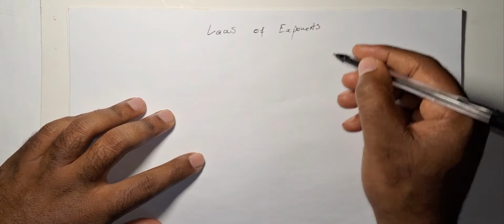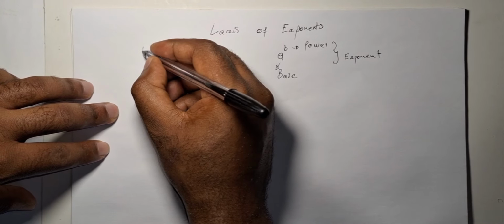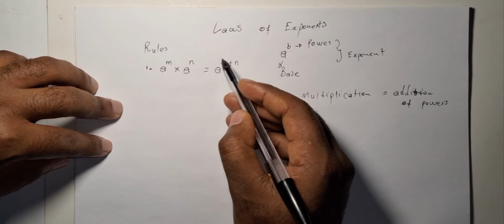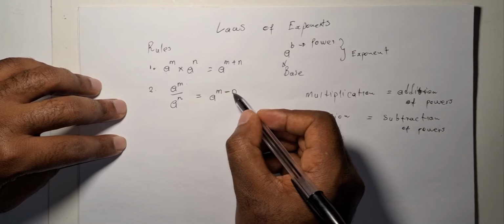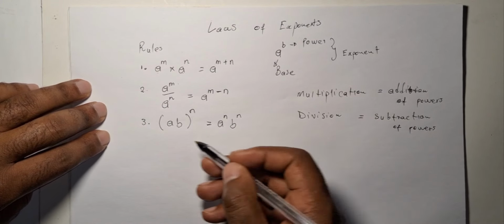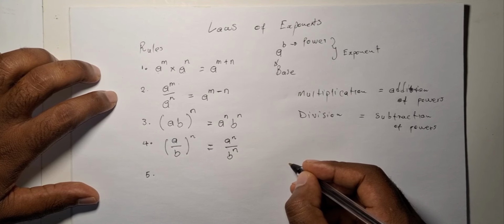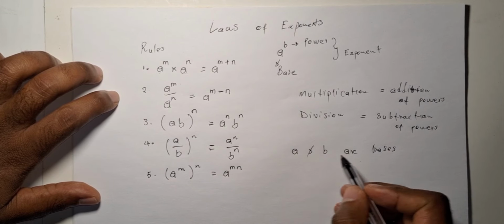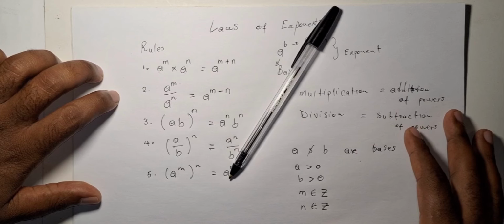Exponents Explained: Your Ultimate Guide to the Laws of Exponents